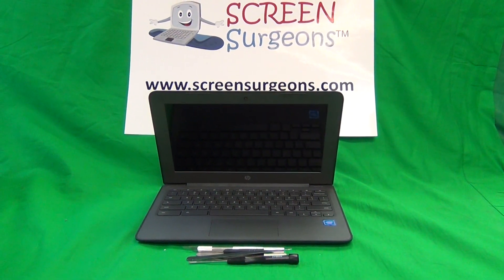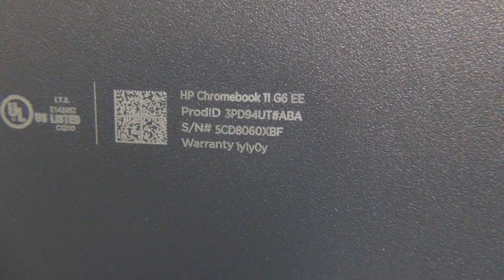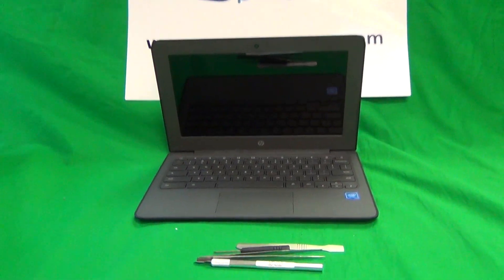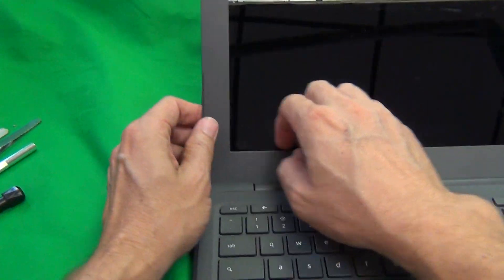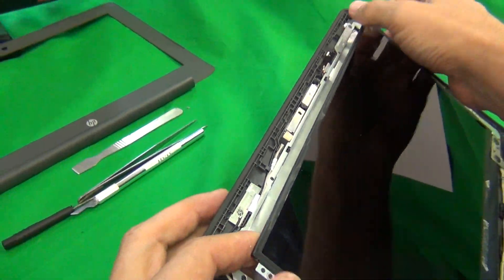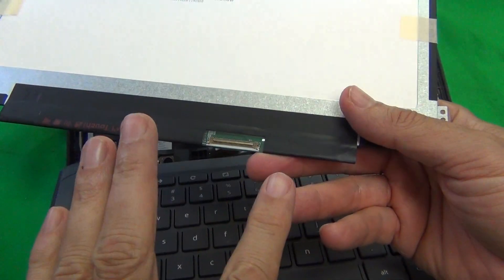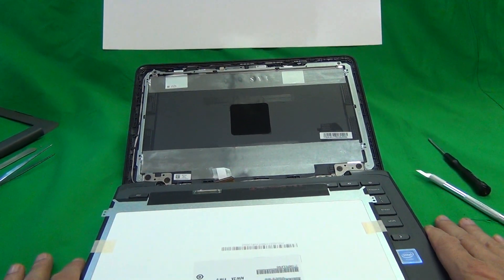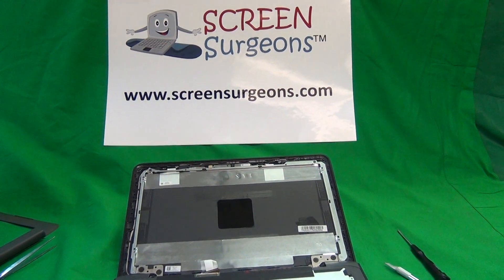HP Chromebook 11 G6 EE Touch and Non-touch Screen Replacement Procedure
Step by step instructions to replace a cracked screen on a HP Chromebook 11 G6 EE touch and non-touch version.
HP CHROMEBOOK 11 G6 EE NON-TOUCH REPLACEMENT SCREEN